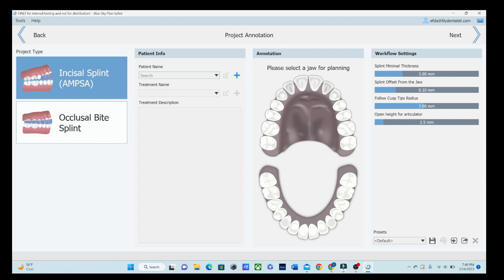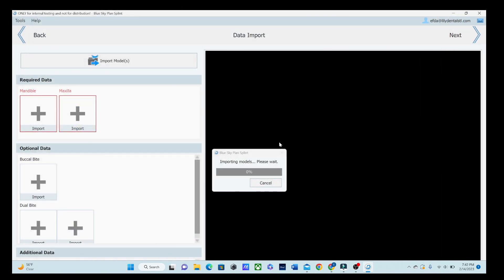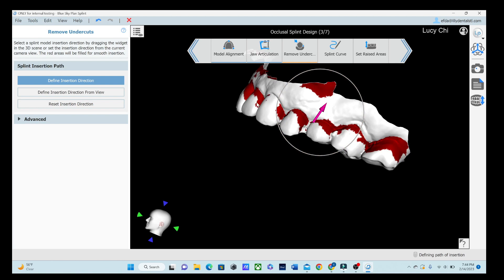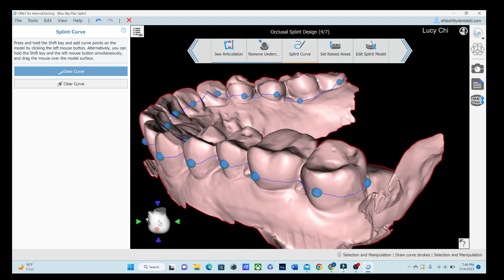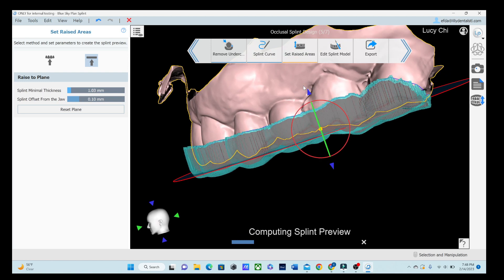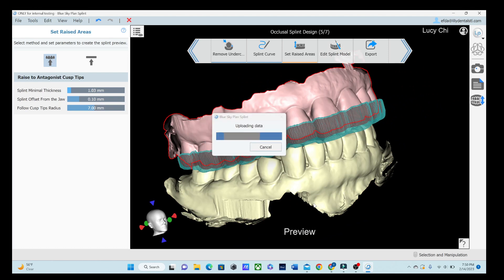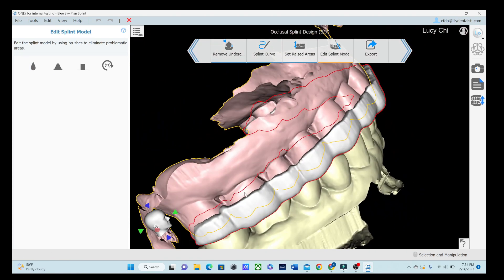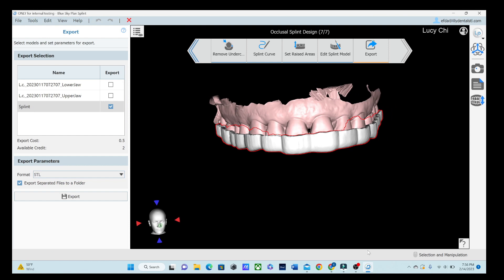BSB occ. splint module - version 4.10- by DA for DAs and Dentists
4.10 BSB will be released to all soon and they rolled out a great, user friendly splint module (among other things). Here I explore how to make a traditional occlusal guard, the functions and meanings, and my personal opinions.